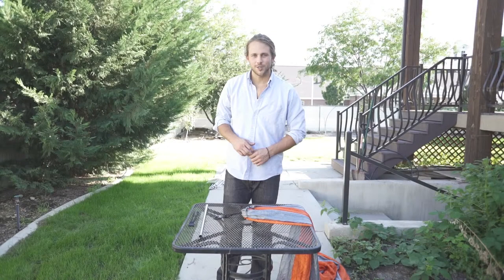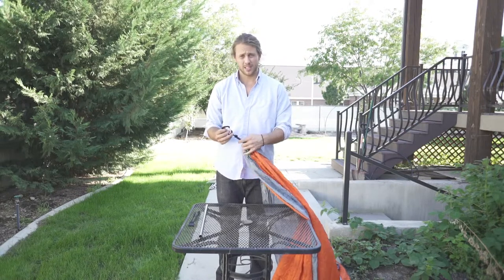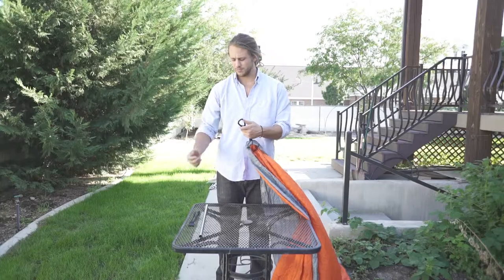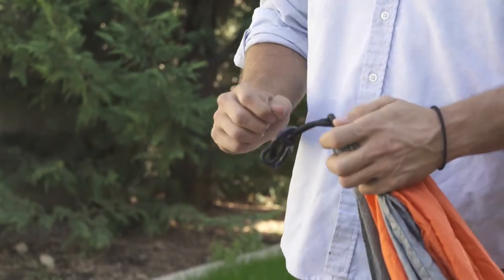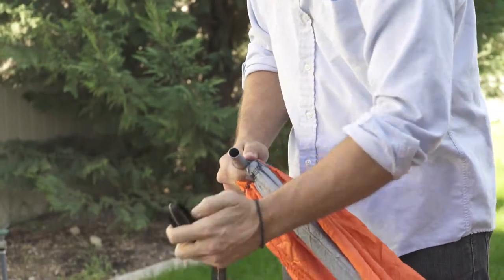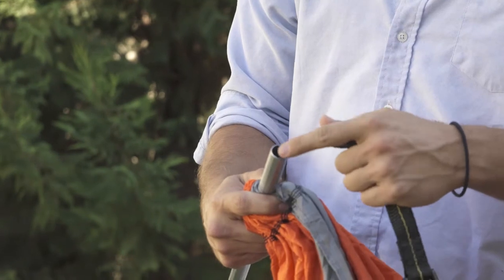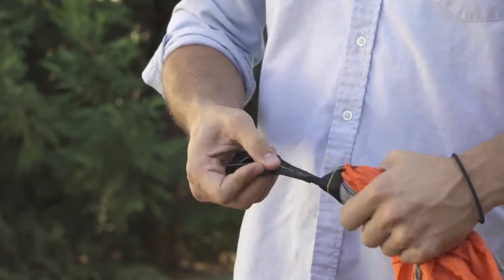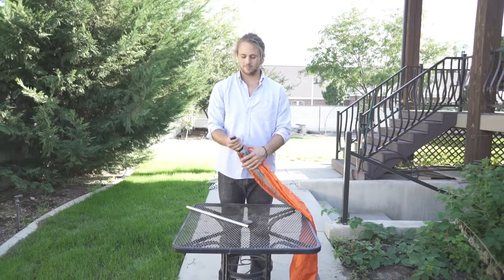Litho Convertsion Kit Tutorial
Learn how to convert your hammock into a Litho Hammock using the patent pending EZ Hang Strap System.